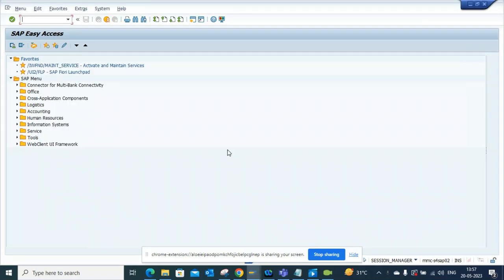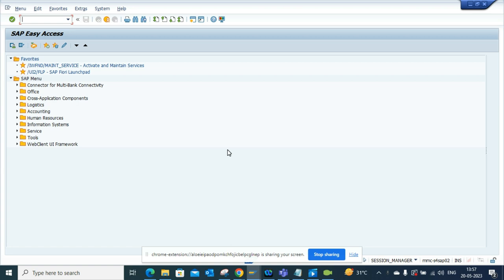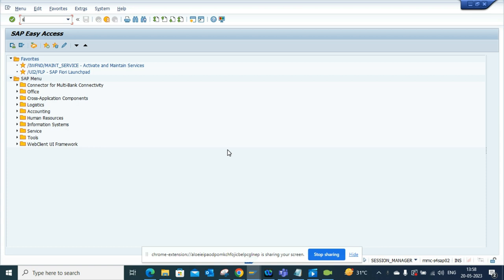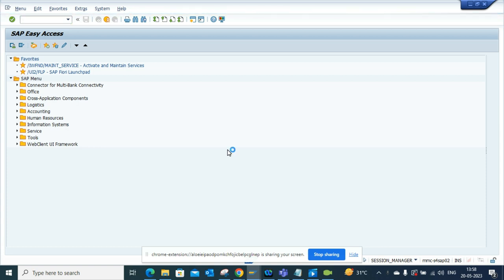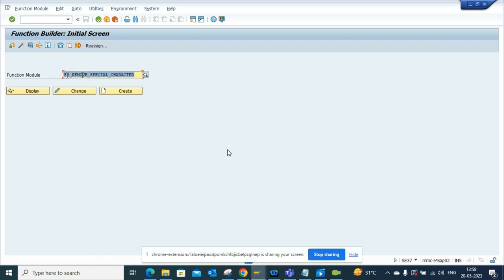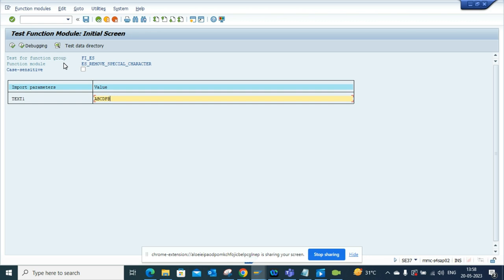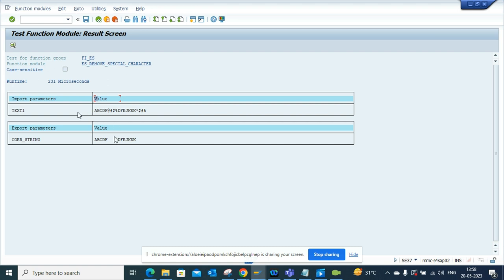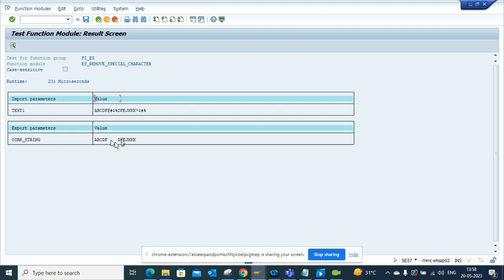SAP ABAP REMOVE_SPECIAL CHARACTERS IN VALUE